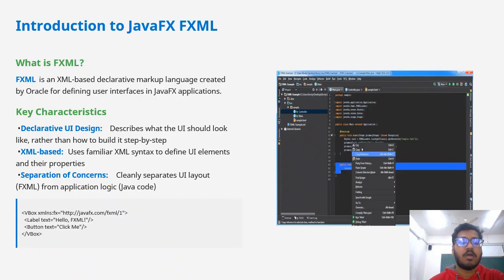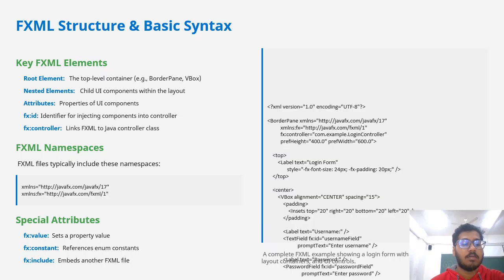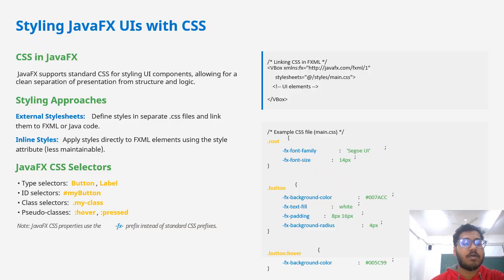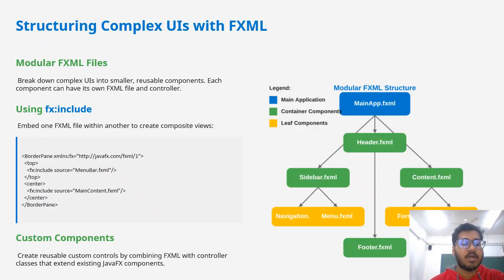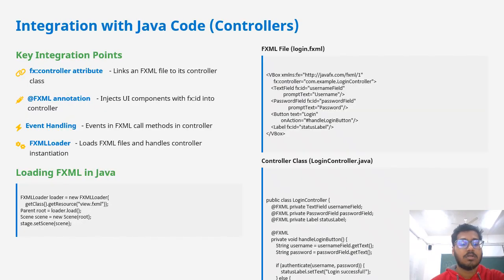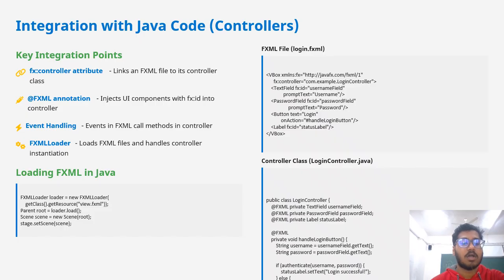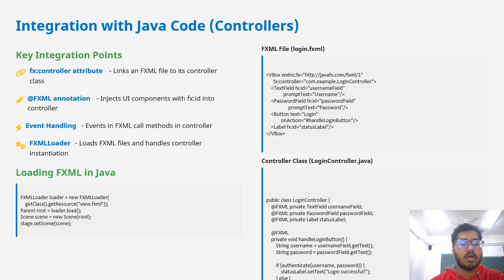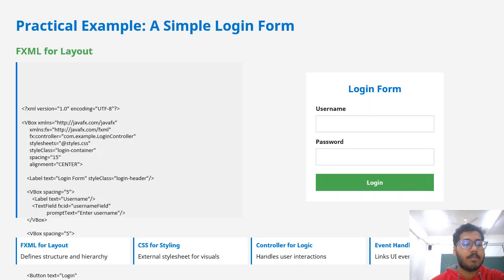JavaFX UI Design with FXML